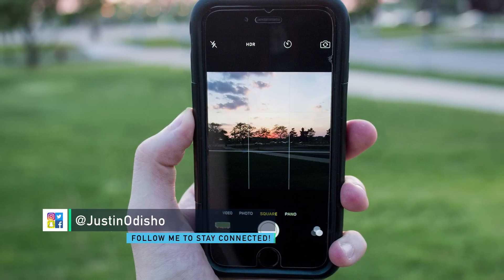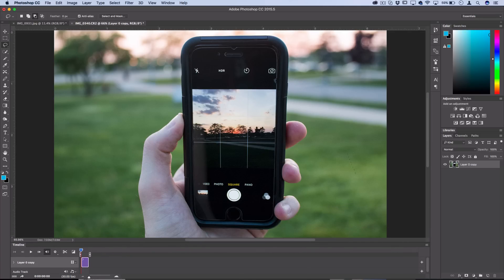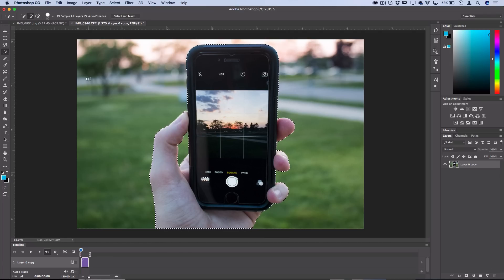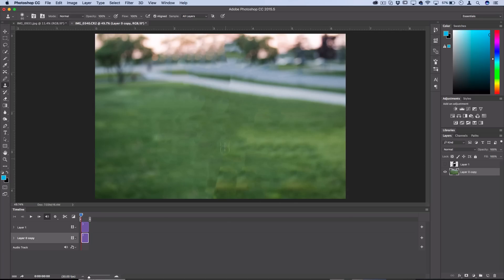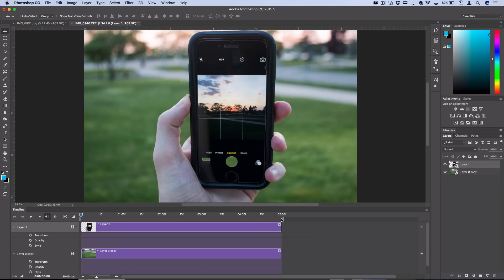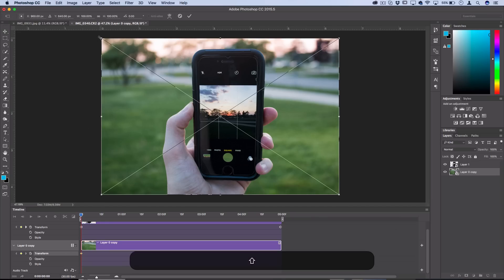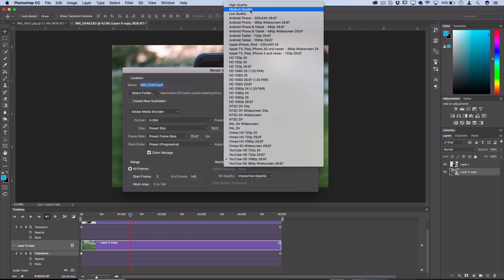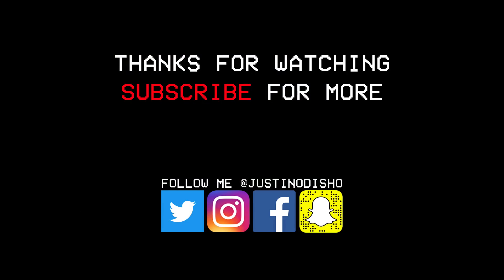How to create a 2.5d Parallax Photo Effect in Photoshop CC Tutorial